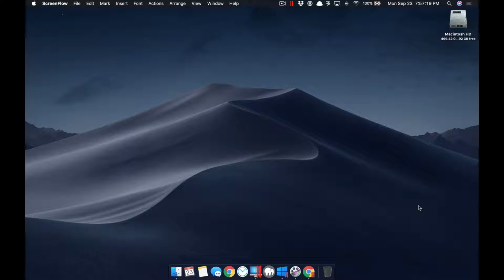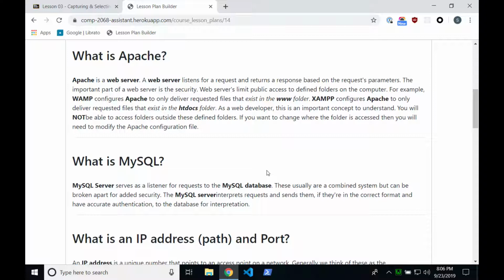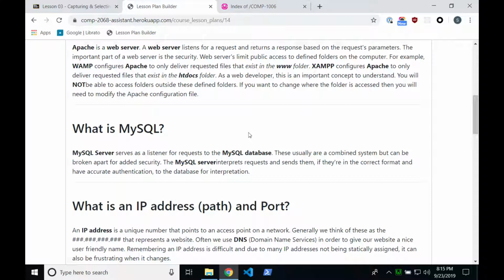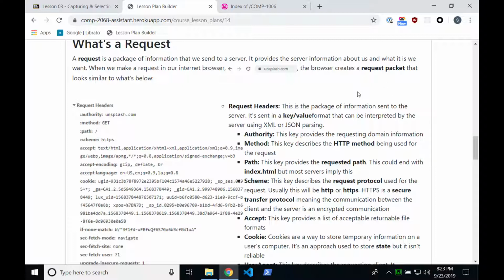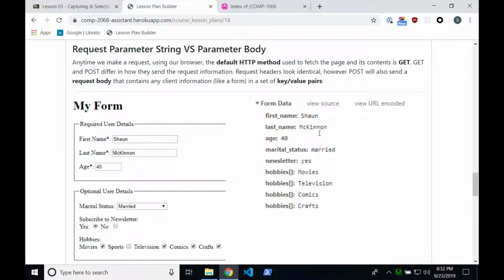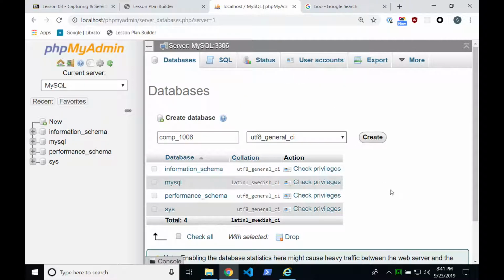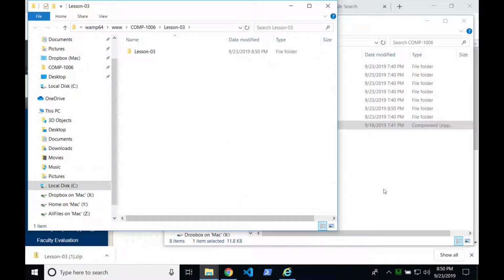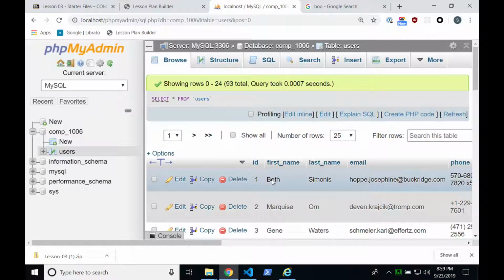Mon Lesson 03 COMP 1006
Audio cuts out about half way through but you can follow along with the screen.